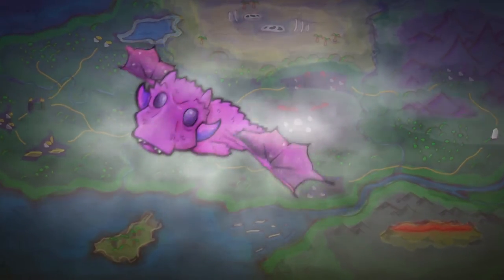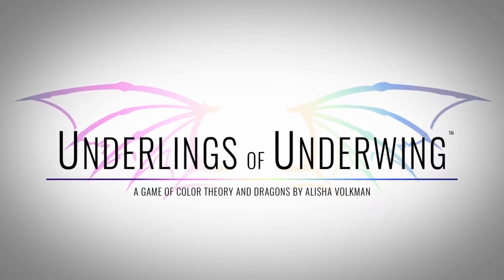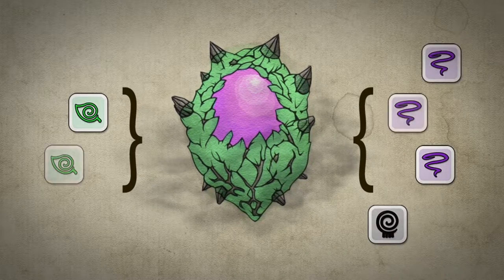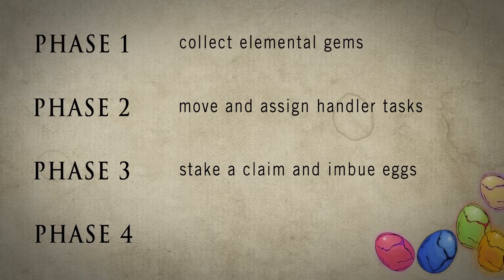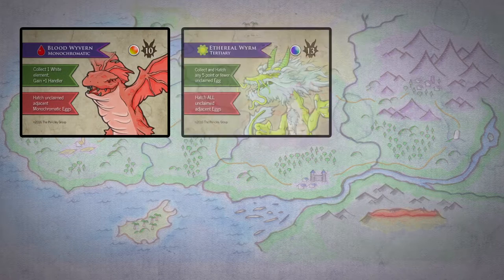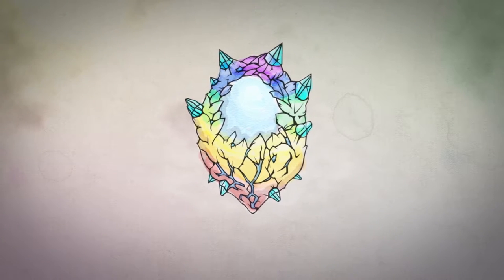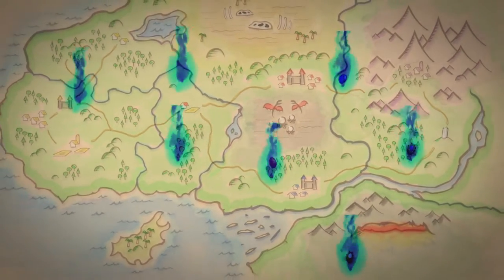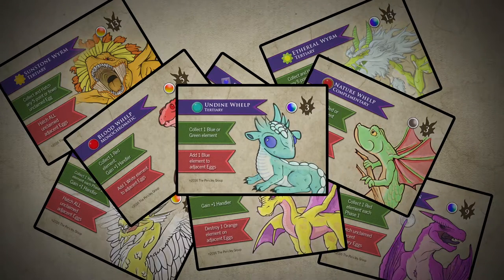Underlings of Underwing Promo Trailer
Promotional trailer for the upcoming Underlings of Underwing Kickstarter campaign which launches on August 25th, 2016.